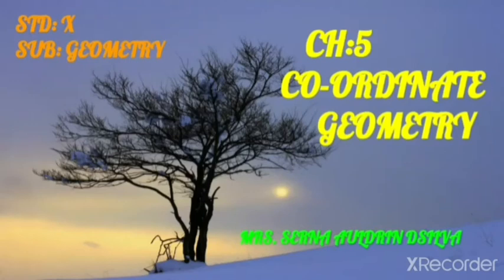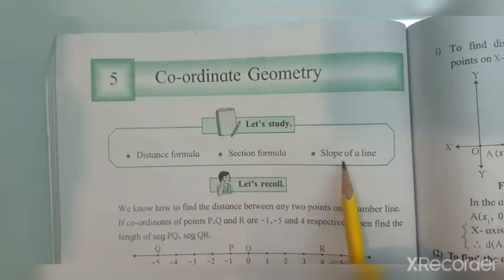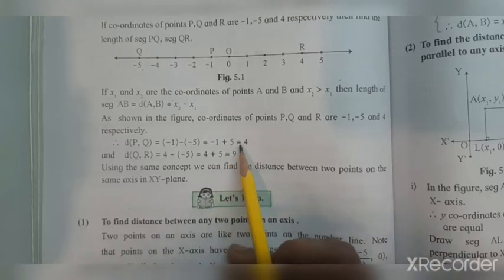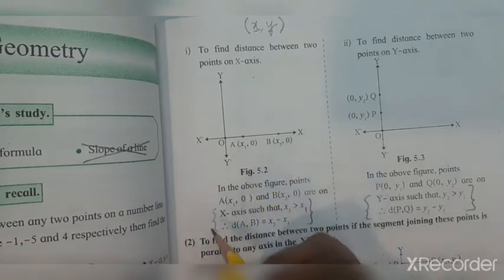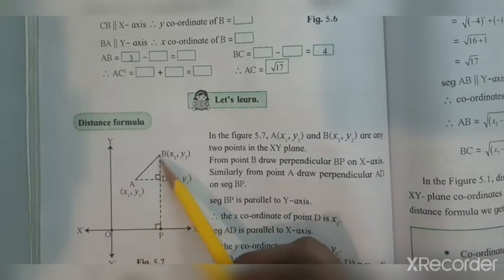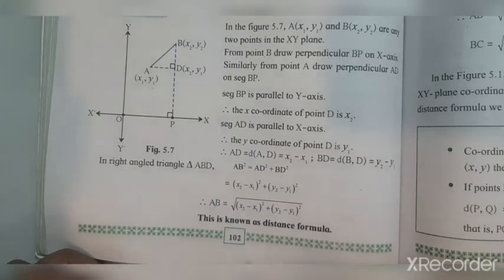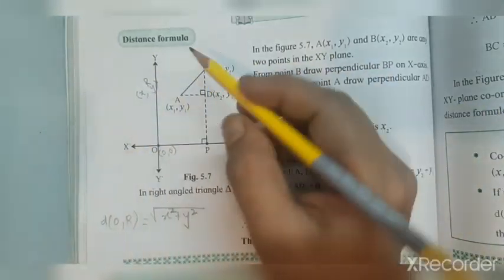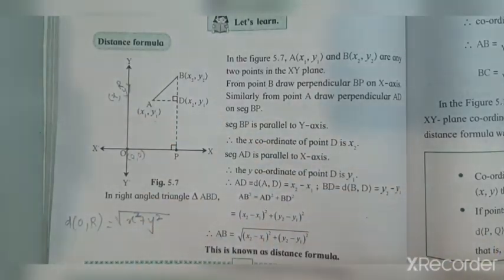Std X Geometry Chapter 5 Co-ordinate Geometry (part 1)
std X,  geometry,  chapter 5, coordinate geometry